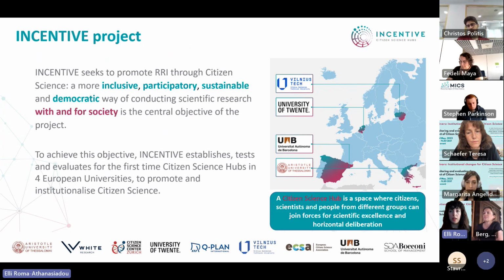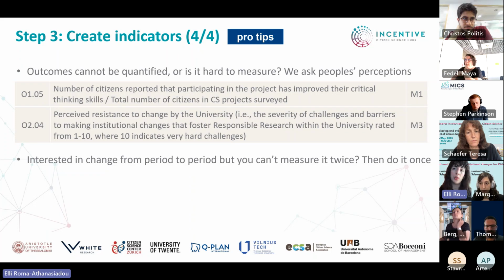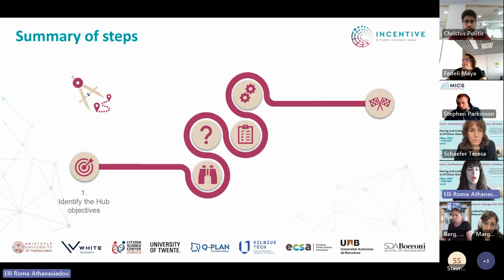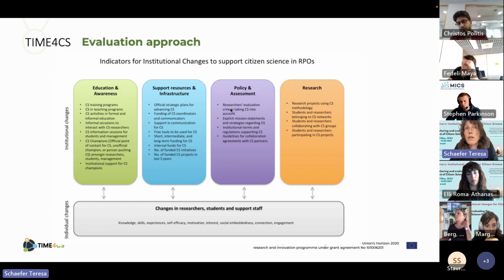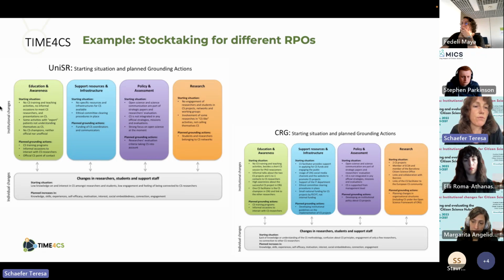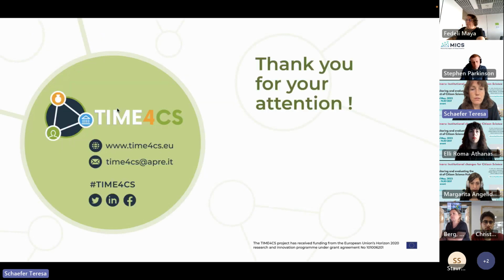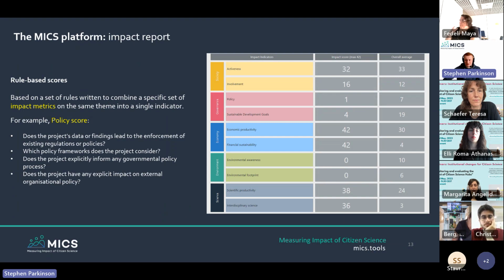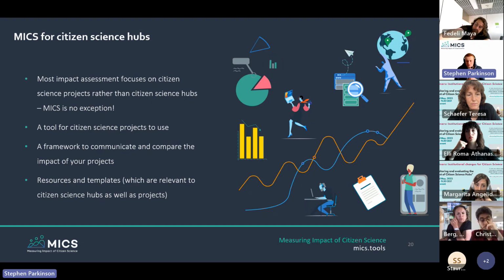INCENTIVE webinars: "Monitoring and evaluating the impact of Citizen Science Hubs"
In this webinar of the series "Institutional changes for Citizen Science" by INCENTIVE project, representatives from INCENTIVE, TIME4CS and MICS projects present aspects of monitoring and evaluating the impact of Citizen Science Hubs (e.g., how to create an evaluation framework to assess the impact of the Hubs, how to evaluate the impact of the institutional changes made by RPFOs when it comes to citizen engagement in research, etc.)

The webinar series aim to support stakeholders interested in setting up a Citizen Science Hub or institutionalising Citizen Science in their organisation.